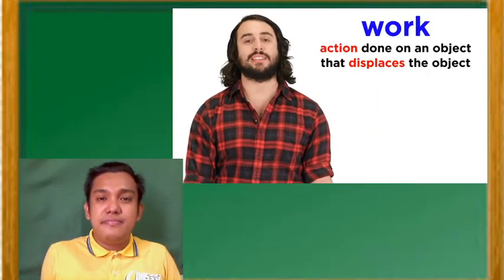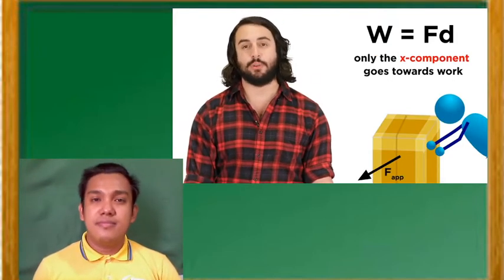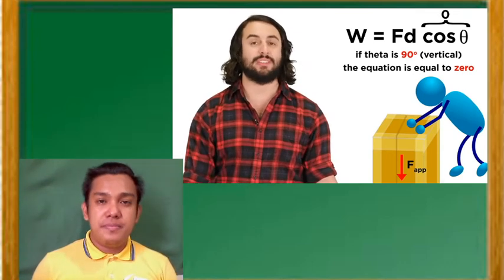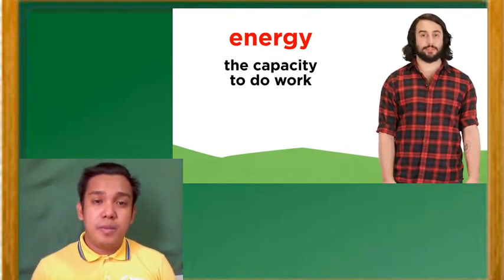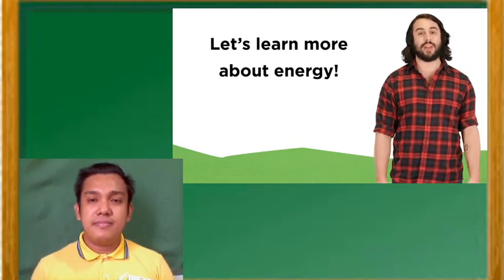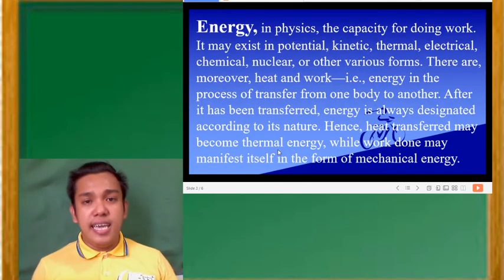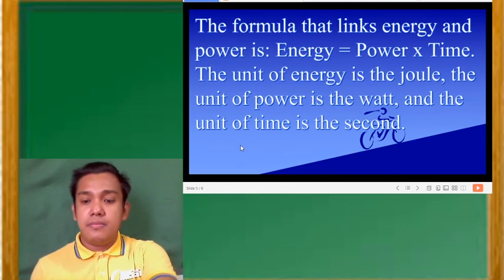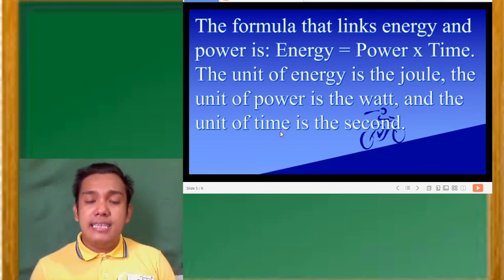Energy and work